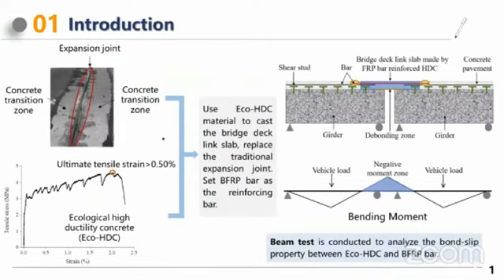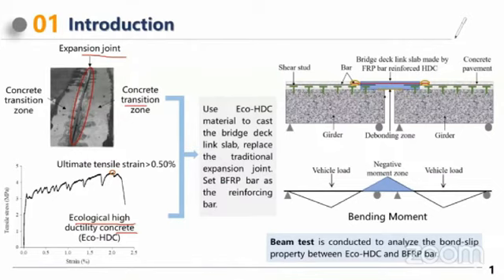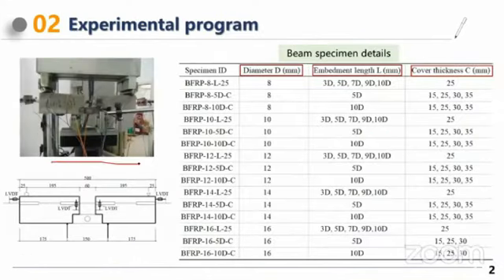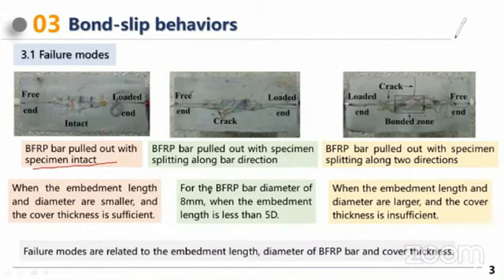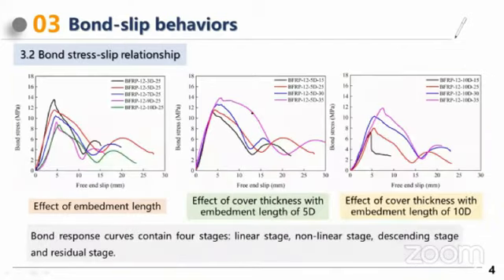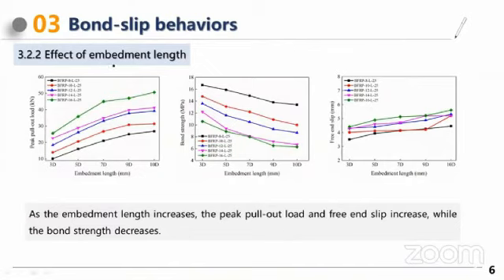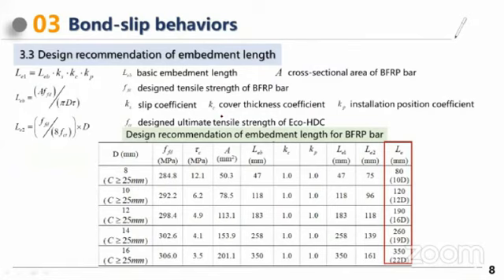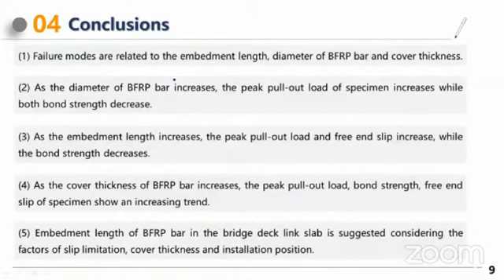Bond-Slip Behaviors Between BFRP Bar and Ecological High Ductility Concrete Using the Beam Test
Li-Juan Chai, Li-Ping Guo